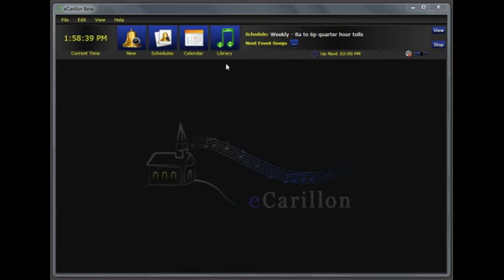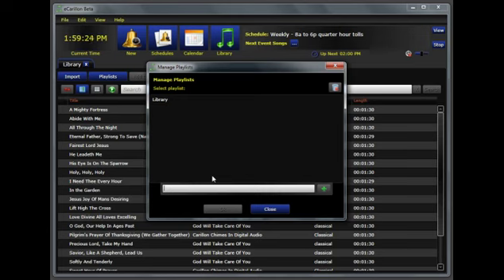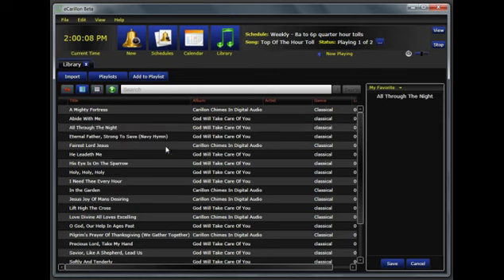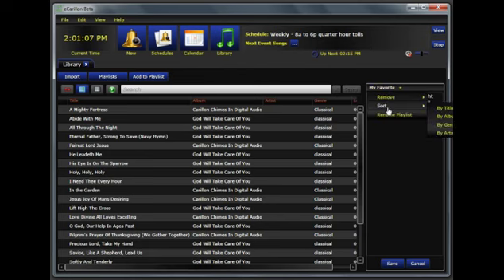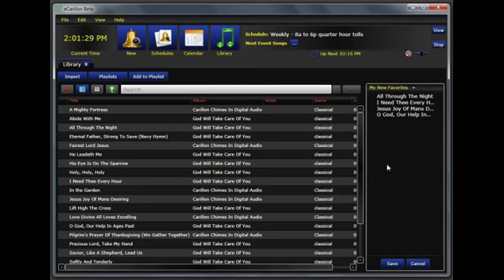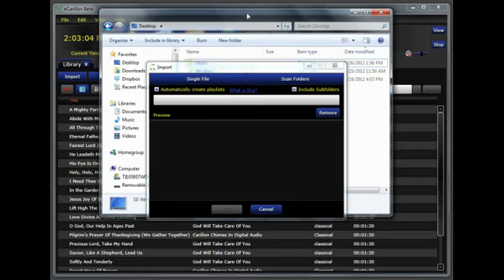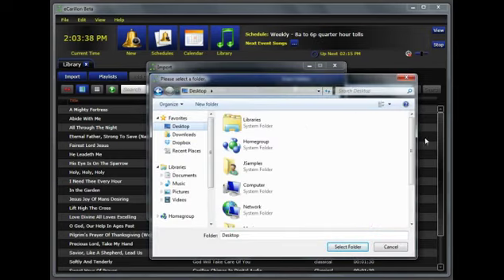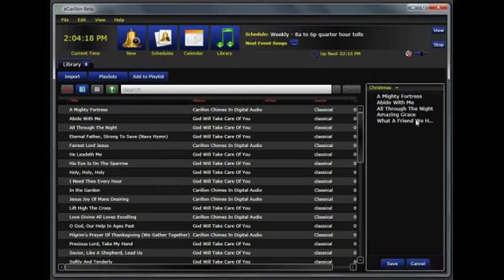Creating and Managing Playlists